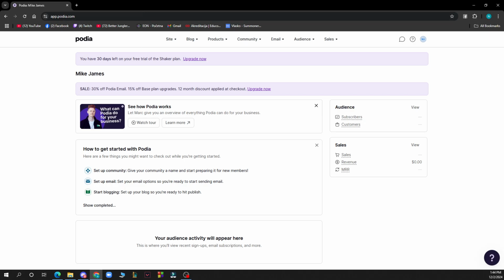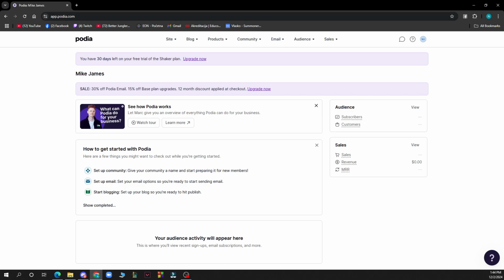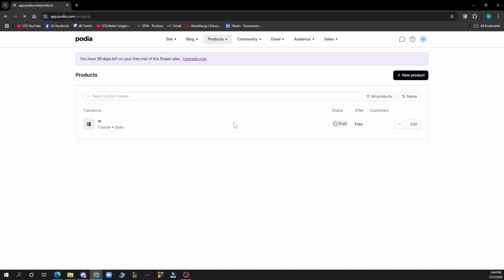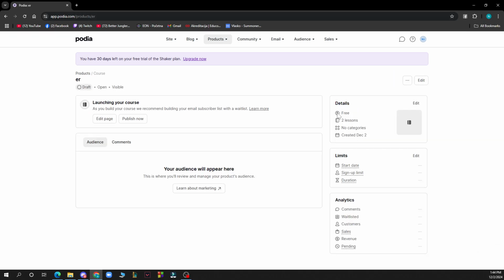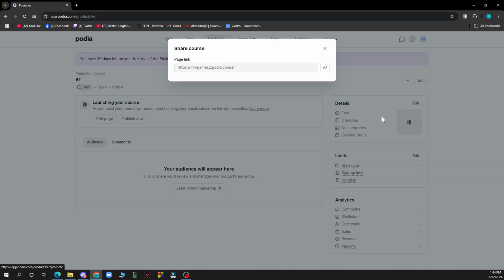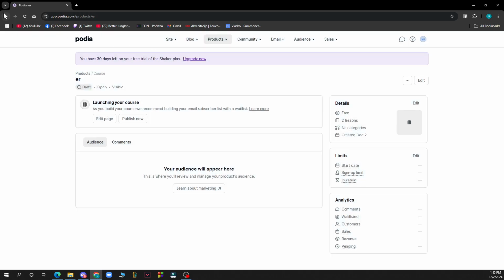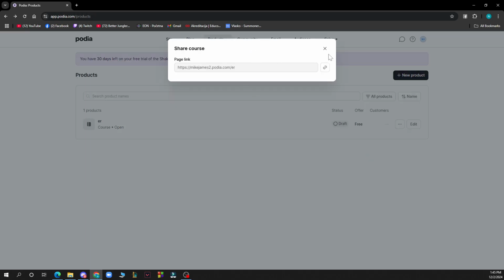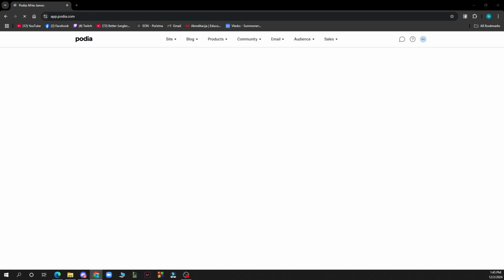How To Share Products On Podia (Quick and Easy)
In this video I will show you How To Share Products On Podia. It would be good if you watch the video until the end so that you don't miss important steps.